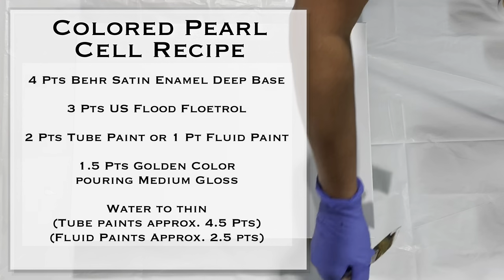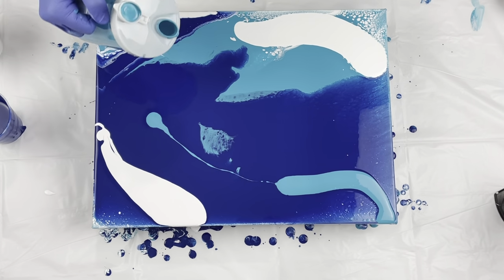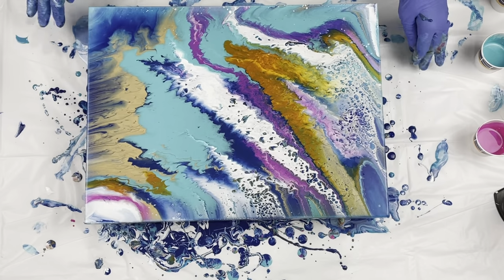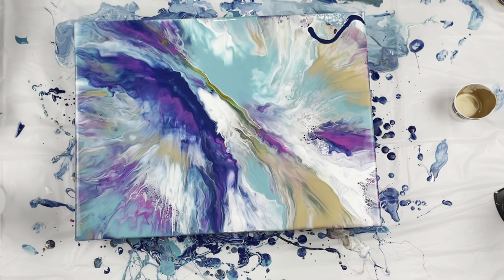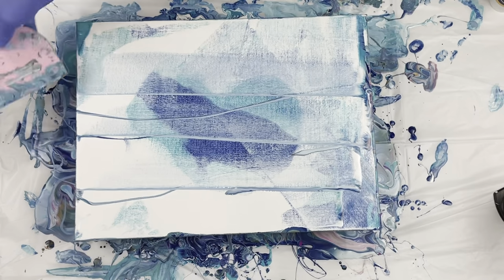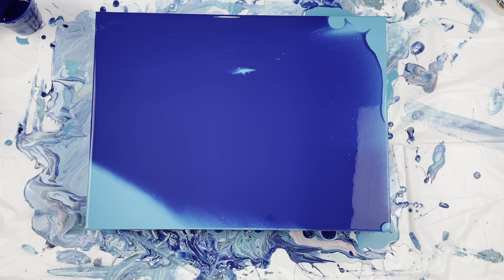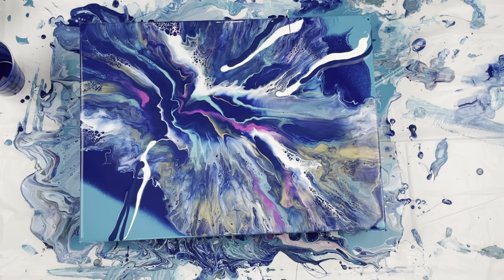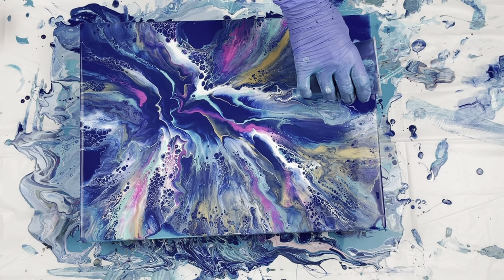PEARL CELL & DUTCH POUR BLOWOUT WITH TONS OF LACING | Pearl Cell Recipes & Tips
Hello Everyone! Today I’m doing a pearl cell and Dutch pour blowout with tons of lacing as the result! I was really just playing around and seeing what the effects of these paints combined would do and the final result I think was beautiful!  I hope you like it… all recipes are listed in the video itself as well as below. I do have multiple paint mixing videos as well as several How To videos under playlists so check those out.  I hope you enjoy this tutorial.  I hope you enjoy this as much as I enjoyed creating it!

Materials I used in this demonstration:
12”x18” Deep Edge Gallery Wrapped Canvas
Artist Loft White
Amsterdam: Titanium White, Turquoise Blue
Golden Fluids: Prussian Blue, Quinacridone Magenta, Nickel Azo Gold, Teal
Modern Masters: Pale Gold
Golden GAC 800
Golden Color Pour Medium
US Floetrol
Behr Satin Enamel House Paint (untinted deep base)
Behr Satin Enamel Paint House Paint (Ultra Pure White)

Colored Pearl Recipe:
4 parts Behr Satin Enamel Deep Base
3 parts US Floetrol
2 parts tube paint or 1 part fluid paint (to tint)
1.5 parts Golden Gloss Color Pouring Medium (or GAC800)

White Pearl Cell Recipe:
2 Pts Behr Premium Plus Pure White
2 parts Artist Loft Paint
3 Parts US Floetrol
1.5 Parts Golden Color Pouring Medium Gloss (or GAC800)

Pouring Medium for puddle and Dutch pour paints:
50% Floetrol 50% Golden GAC 800